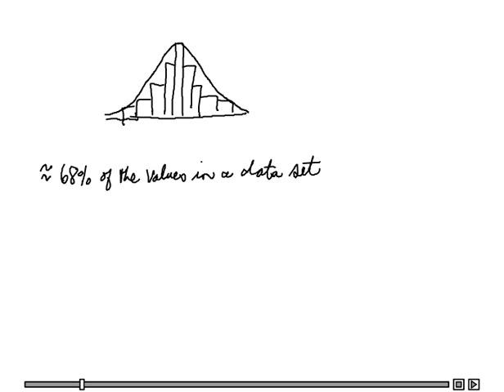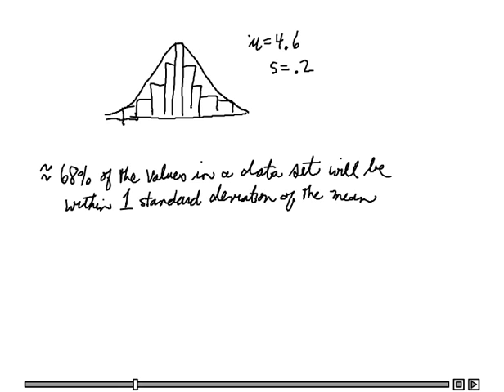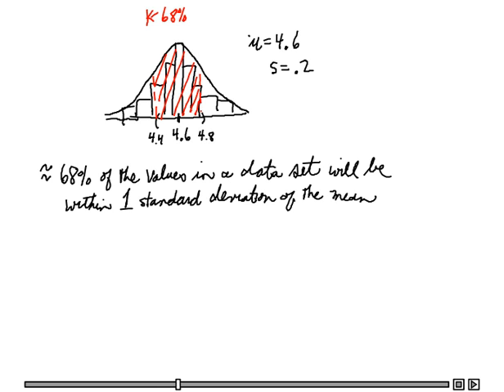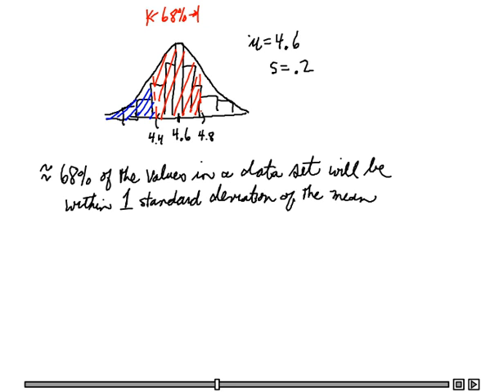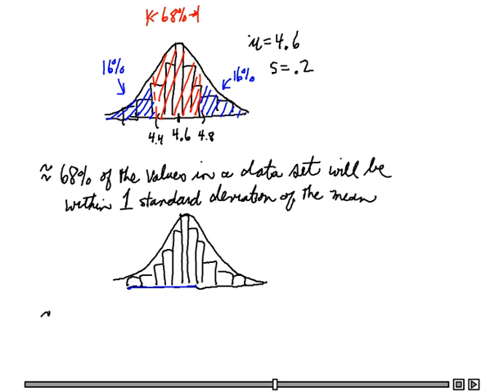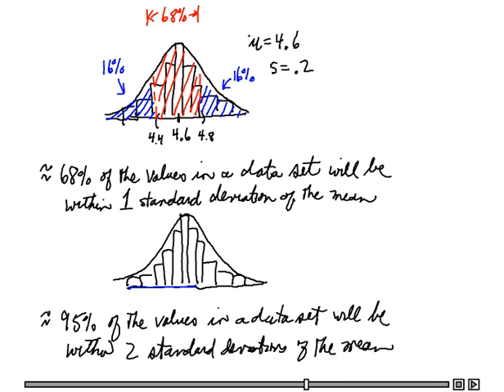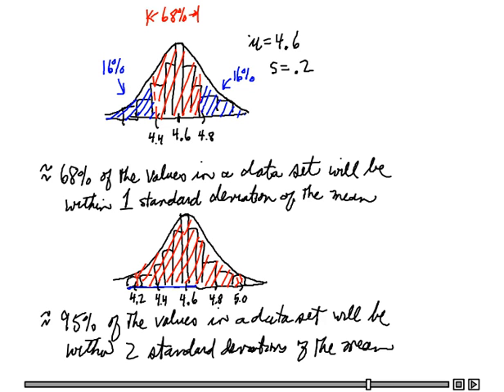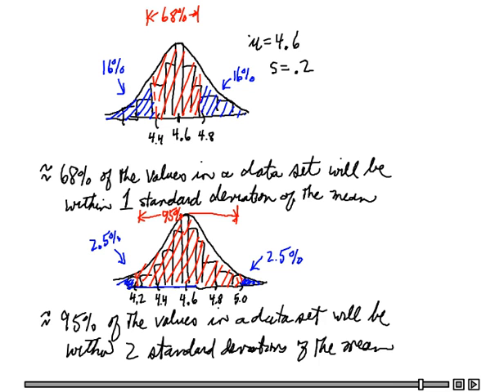MAT 1450 Lecturevar4kiss1